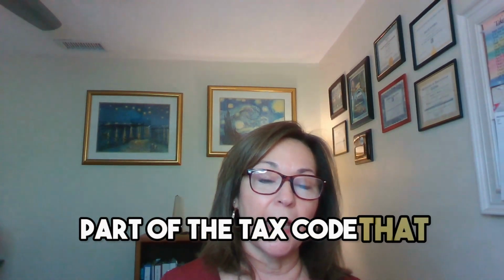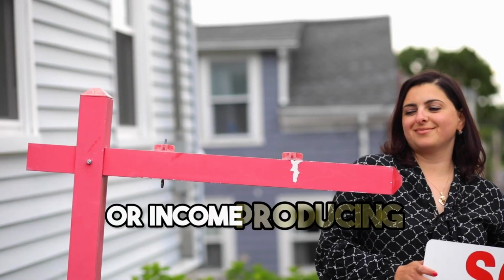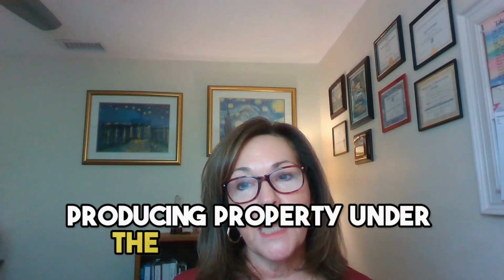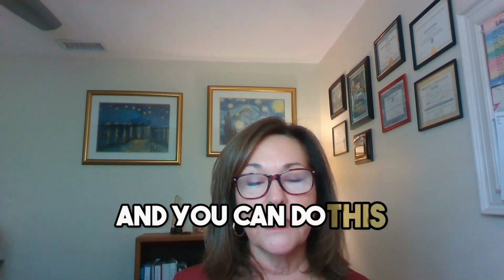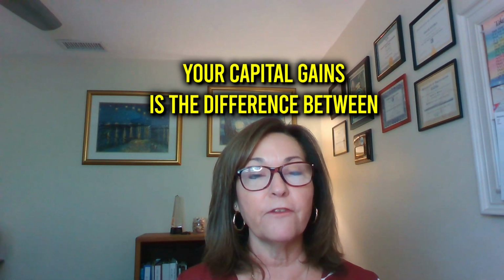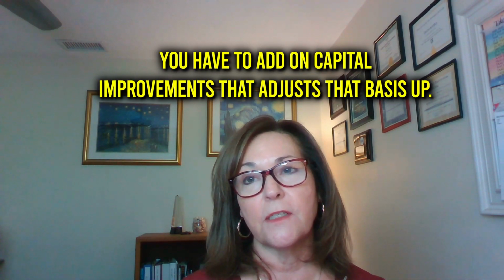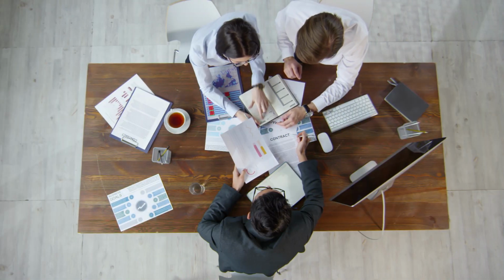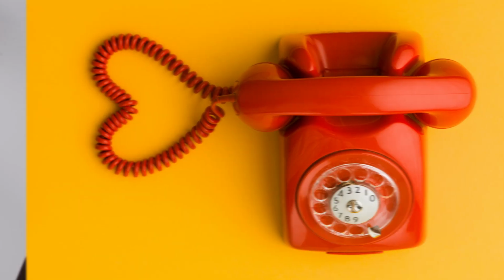Understanding the 1031 Exchange: How to Pay NO Capital Gain Taxes!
$0 in capital gain taxes!? Too good to be true? - Find out here!

Welcome back to The Chris Camacho Podcast! - Episode 2

In this video, we dive deep into the world of real estate investing and uncover the ULTIMATE real estate hack that allows you to pay no capital gains tax.

With the help of real estate tax specialist Diane, we break down the 1031 exchange and how it can be a game-changer for property sellers!

Key Takeaways:
- What are capital gains and how they impact property sellers
- The magic of the 1031 exchange and how it defers capital gains on real estate.
- Real-life 1031 exchange examples that demonstrate its power.
- The 1031 exchange timeline and crucial dates to remember.
- Tips on how to do a 1031 exchange and maximize its benefits.
- Why understanding capital gain explained is crucial for every real estate investor.
- Strategies to avoid capital gains and keep more of your profits.
- How to truly pay zero taxes when selling your property.

For those looking to delve deeper into real estate strategies, the 1031 exchange is a must-know. Whether you're a seasoned investor or just starting out, understanding how to leverage this can significantly affect your tax liabilities.

Get in contact with Diane by sending her an email!

I am a dedicated real estate professional with a passion for connecting clients with their dream homes. Join me as I provide real estate insights with my podcast and make sure to check out the Premier Miami Homes website.